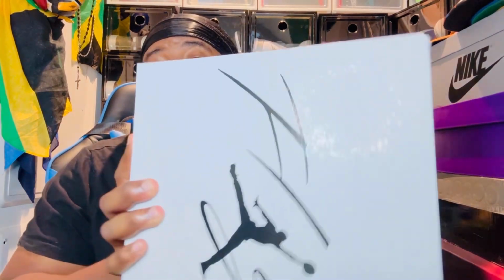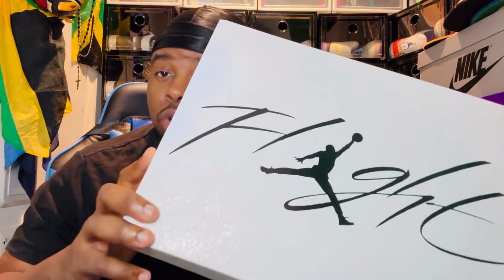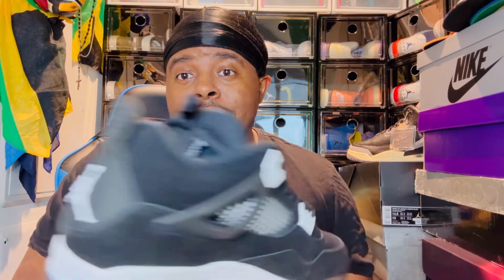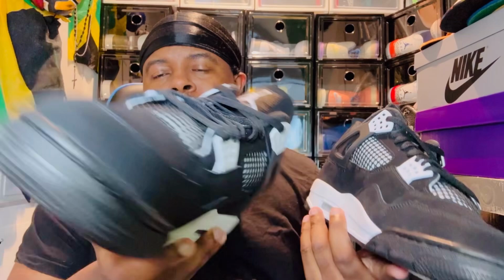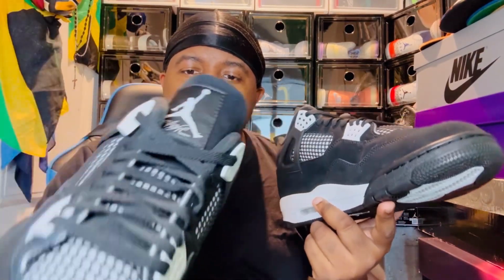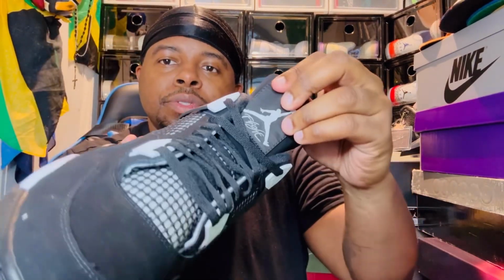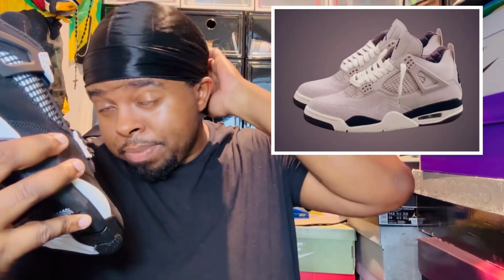IN HAND REVIEW OF ONE OF THE MOST ANTICIPATED AIR JORDANS OF 2024.. THE AIR JORDAN 4 WHITE THUNDER